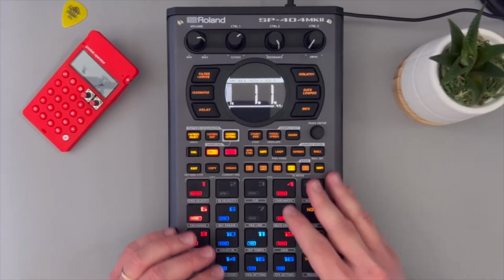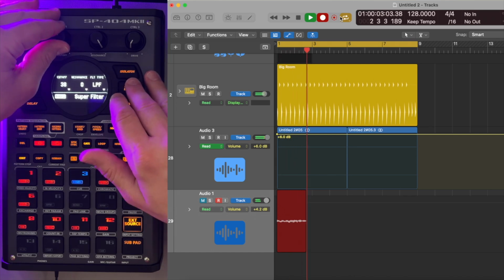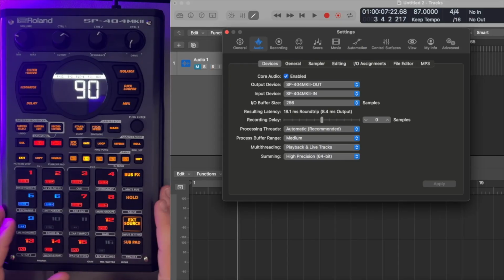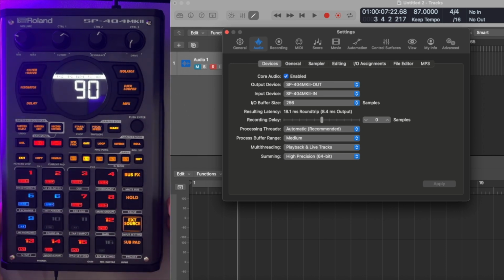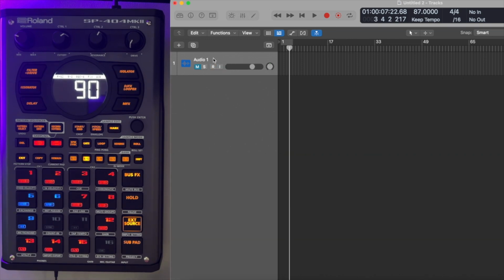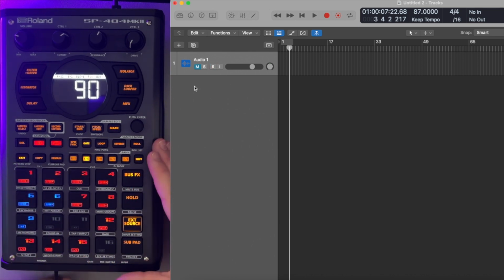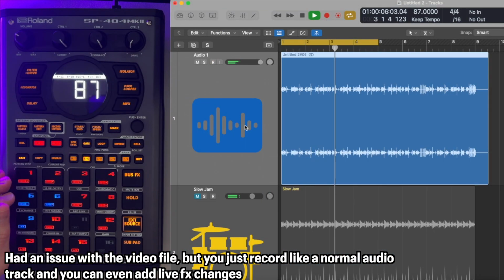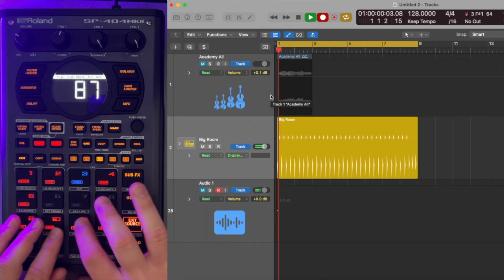5 Ways to Make Beats with the SP404 MK2 // Beatmaking Methods For Any Setup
Today, we're going to take a look at 5 ways you can use the SP404 for making beats. At first glance it may look like an oversized calculator, but within this box is an incredibly versatile sampler and instrument, perfect for quick ideas, intricate sound designs and even producing full tracks.  We’re going to discuss how to use it for standalone beat making,, to seamless integration with dawless gear and even how to make it the ultimate FX box for your DAW. let’s get into it

Solar Sailors: Levi Cole
Stargazers: David Cleckley, HIFI1965

*Roland released a 4.0 update the day of this video's release adding some amazing stuff like live looping!

Cables You Need for This to Work:
TRS to Midi Cable
Midi Cable
100w USB-C Cable

Gear I Use (Purchasing anything from these links gives a small portion to the channel at no extra cost to you.
Elektron Digitakt
Roland SP404 MKII
Mackie Mix8
Novation Circuit Tracks
Behringer MS-1
Korg Minilogue
Synth Stand

Livestream Setup:
2023 M2 Macbook Pro
Anker USB-C Dock
100w USB-C Cable
Anker Wall Charger

🕰Time Stamps:
0:00 Hello//Beatmaking on the SP404 in 3 flavors
0:44 SP Only Methods
11:00 Integrating with Dawless Gear
15:40 SP & DAW Workflow

Looking to get your music on Spotify and other streaming platforms?